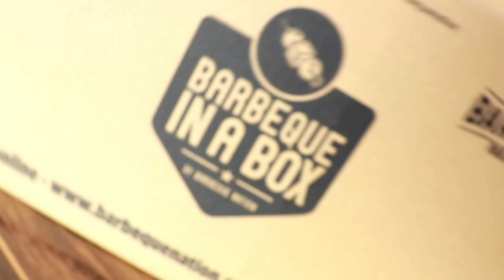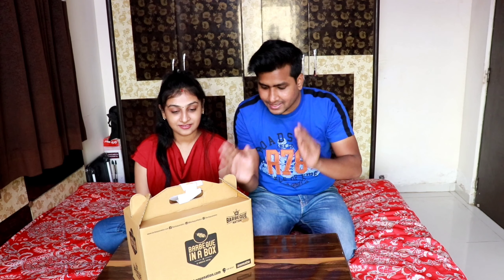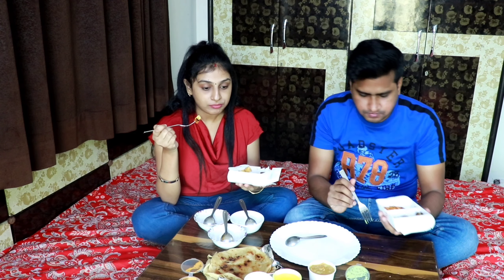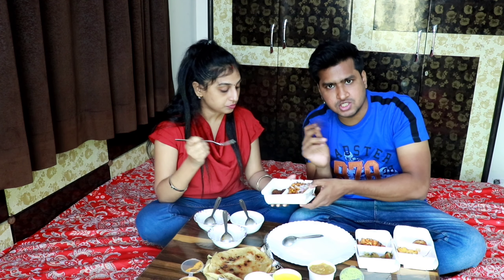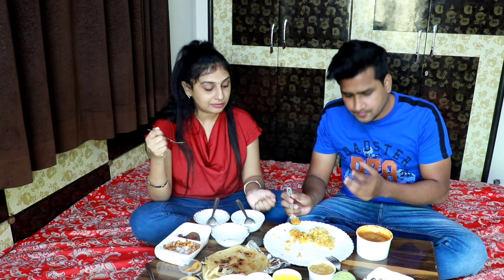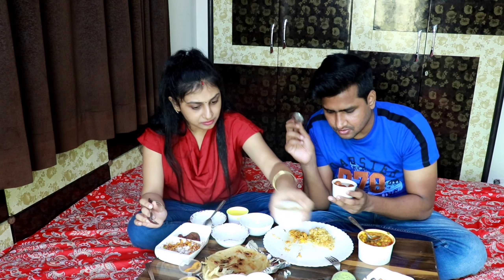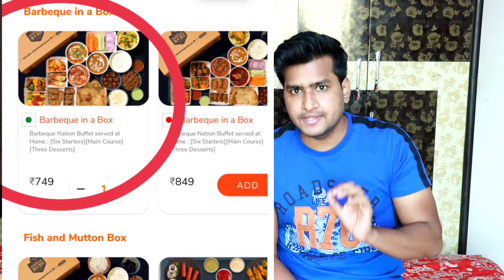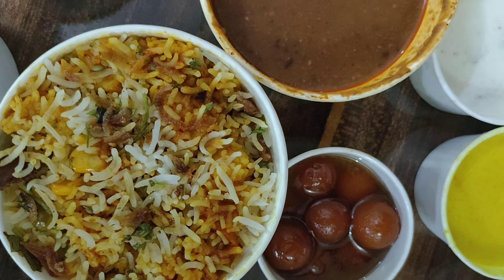Barbeque nation buffet box at just 3**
In Today’s Episode we are showing Barbeque nation Delivery UBQ box which contains Variety of vegetarian buffet at Home. This is available across all the outlets.

We also have Tips&tricks to get this at discount

We had a great time here and to know more watch the entire video!
BarbequeNation - Mumbai

2nd Floor, Metro Junction Mall, Netivali, Kalyan -Shil Road, Kalyan, Thane